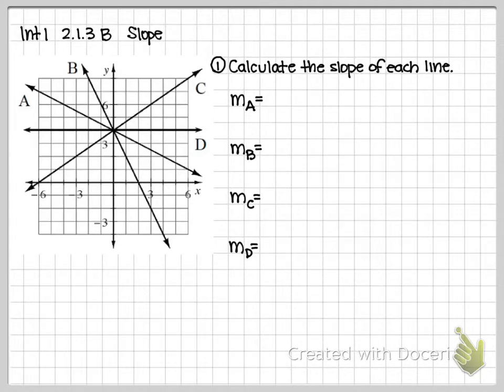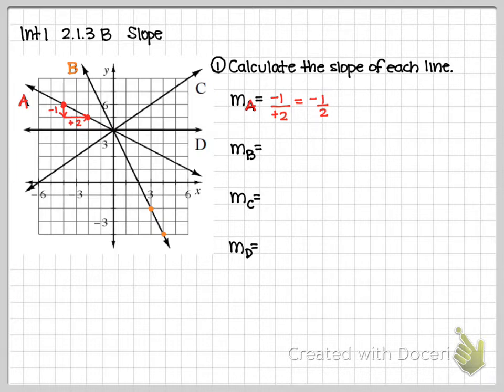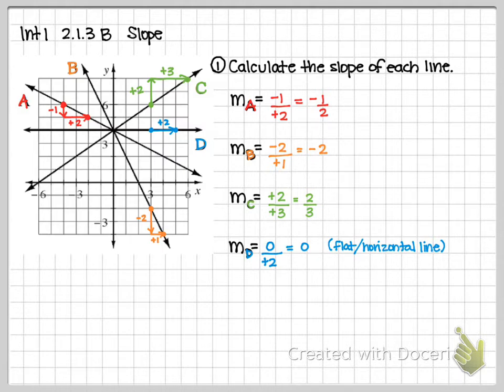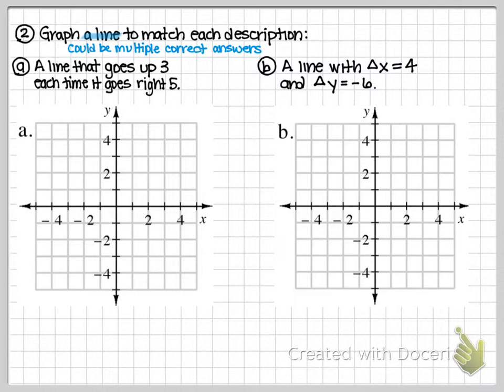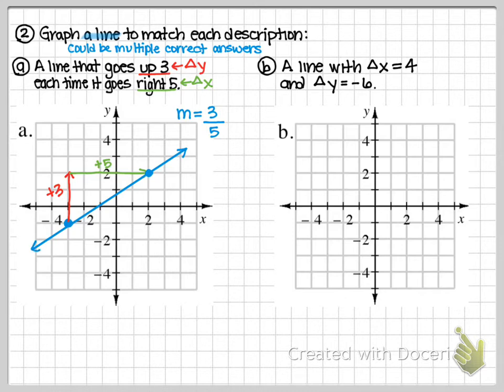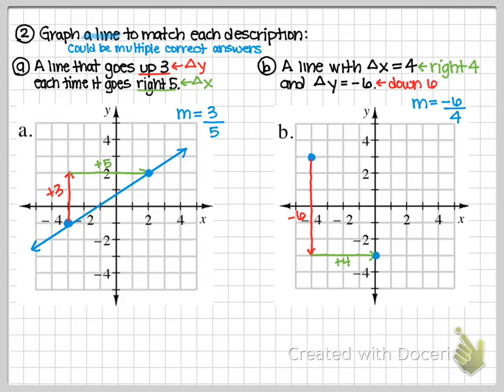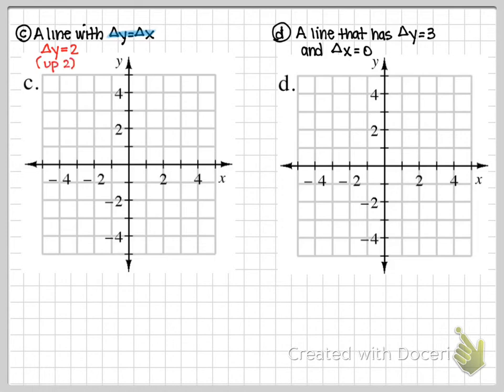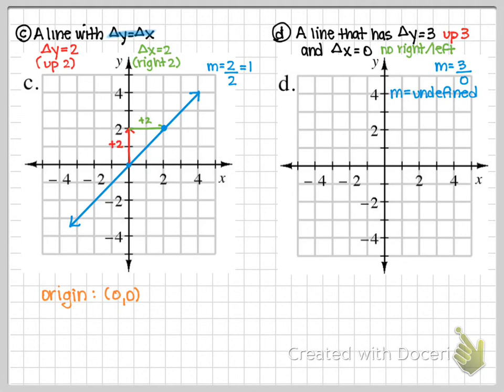Itn1 2.1.3 Day 2 Lesson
Slope.  Calculate slopes given graphs of linear equations.  Use of delta x and delta y notation when discussing slope.  Graphing lines in the coordinate plane using slope.